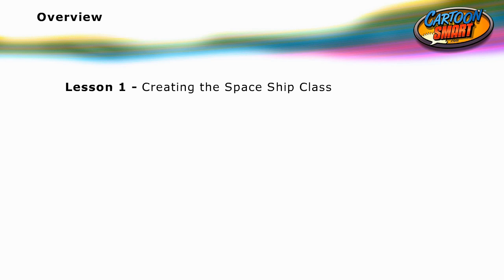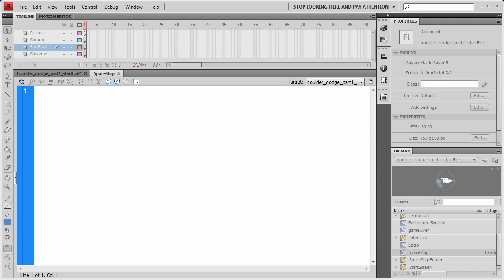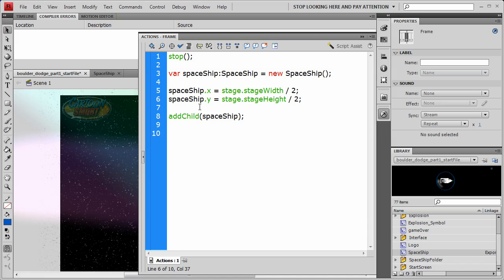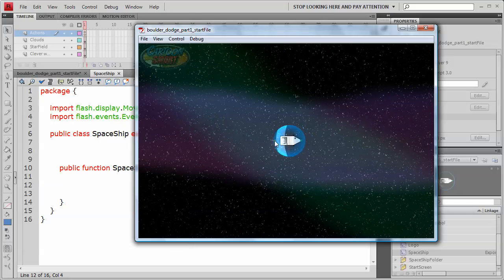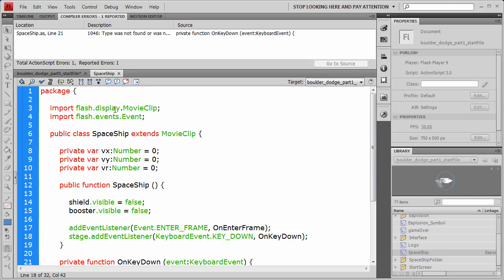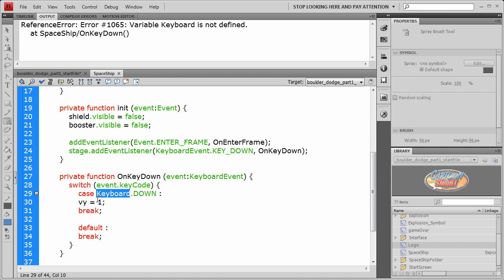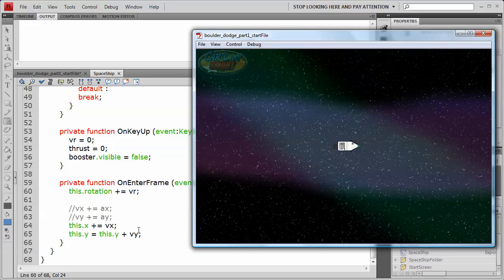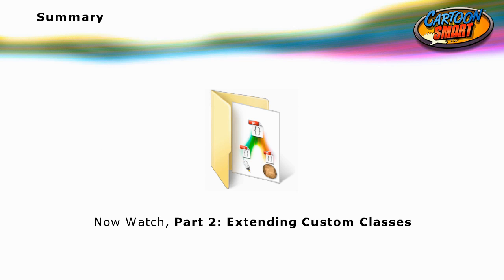Actionscript 3 Flash Game Tutorial - Boulder Dodge Spaceship Class Part 1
Learn Object Oriented programming while building a Flash Actionscript 3 spaceship game. This course covers: Basic classes, custom classes, extending classes, object inheritance, custom events, private and public variables/ functions, function arguments and returns , object positioning and scaling, importing classes, for and while loops, if statements, hit targets, detecting collision, adding/removing children, event listeners, key presses, and tons more.